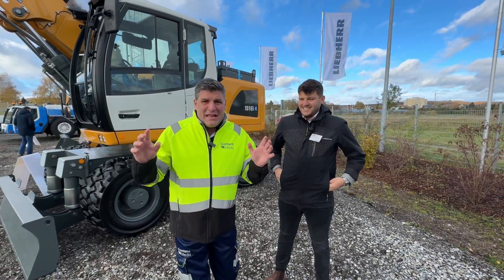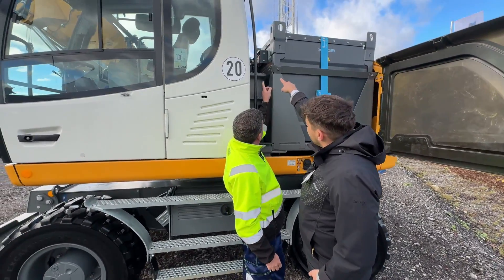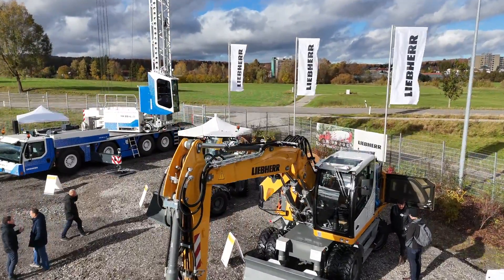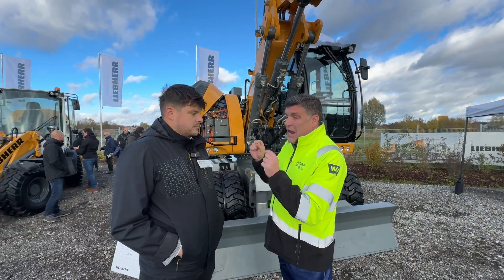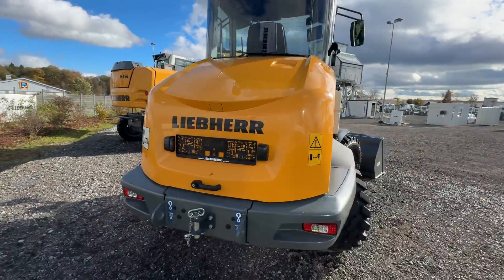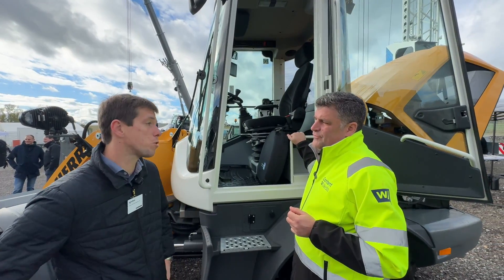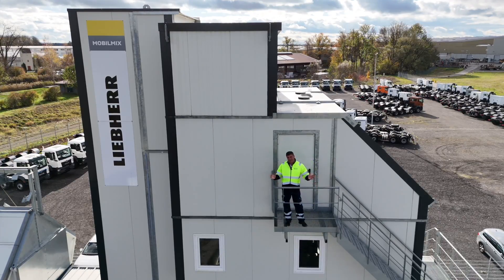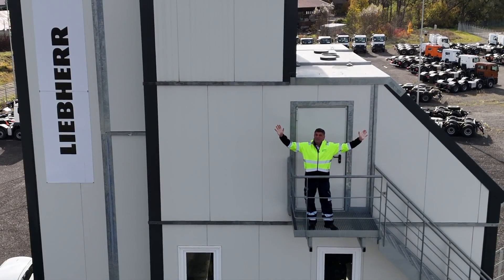Liebherr goes all electric for the earthworks, cranes, mobile battery charging & concrete sectors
Peter Haddock walks around the latest Liebherr electric offerings at its recent press conference, talking to the experts about the new electric products they have developed.

These include a new wheeled excavator, wheeled loader, cranes, a mobile battery charging unit called Liduro, concrete truck mixers and a concrete mixing plant.